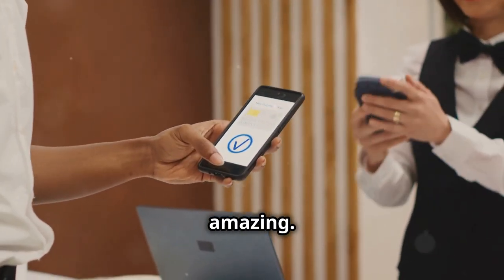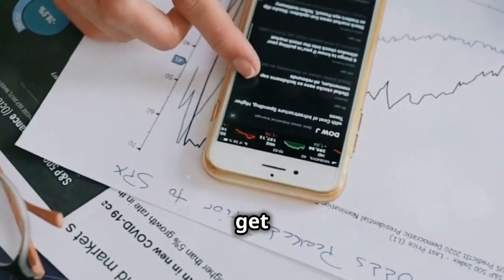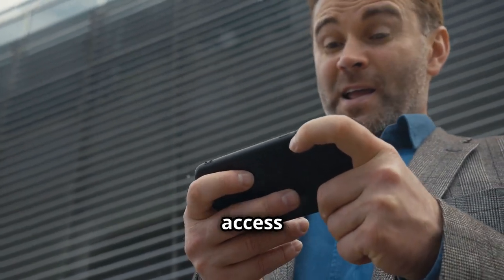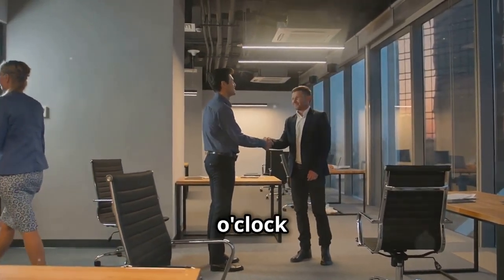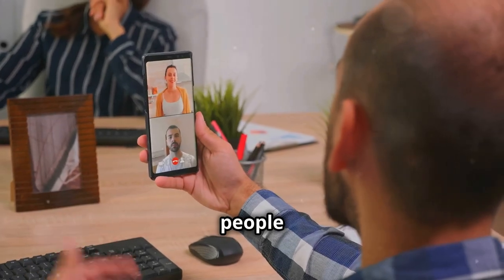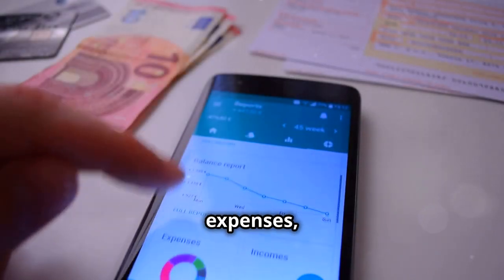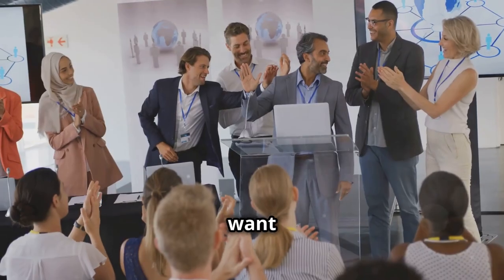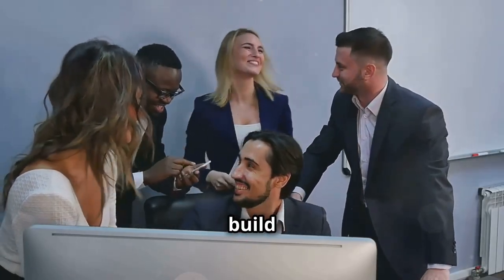How to Master Your Business with Your Smartphone Tips & Tricks!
📱✨ In this video, we explore how smartphones can revolutionize your business operations, from scheduling and communication to financial management. Learn the importance of staying connected and organized, discover top calendar apps like Google Calendar and Apple Calendar, and see how effective communication tools can boost productivity. We'll also dive into mobile banking and expense tracking apps that streamline financial tasks. Whether you're a seasoned entrepreneur or just starting, these tips will transform your smartphone into a powerful business tool. Share your experiences and tips in the comments below!

OUTLINE:
00:00:00 Your Business Partner
00:00:57 Why Smartphones are Important for Your Business
00:01:47 Scheduling Like a Pro
00:02:42 Mastering Communication
00:03:30 Managing Your Finances on the Go
00:04:29 Share Your Story and Connect with Won Connect CIC

LOOKING TO ENHANCE YOUR SKILLS CHECK OUR ONLINE COURSES